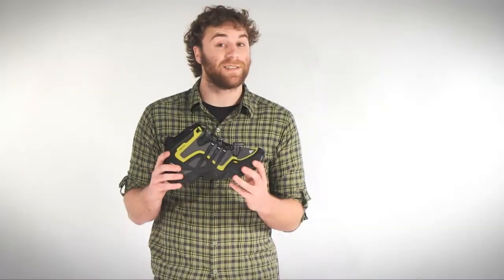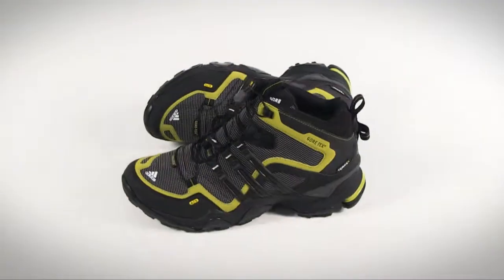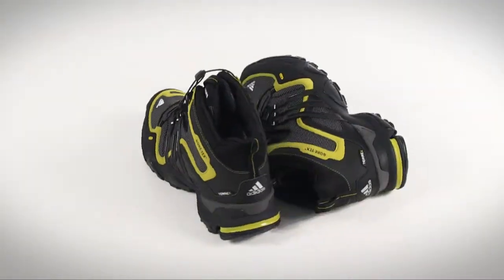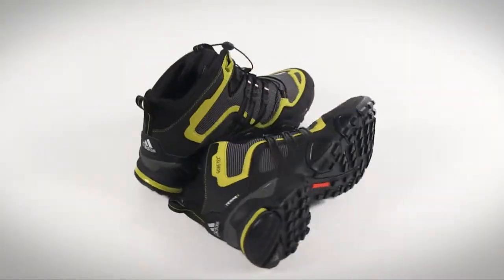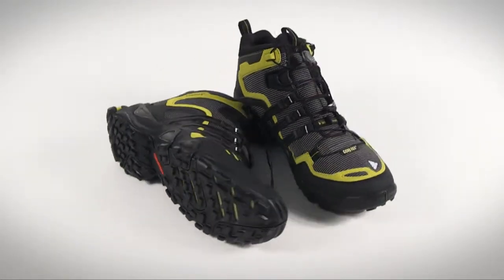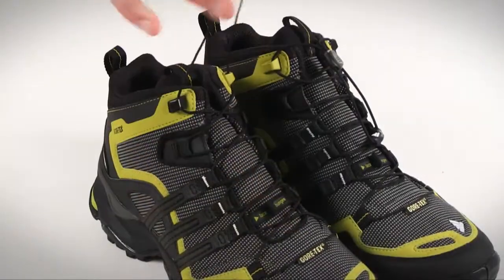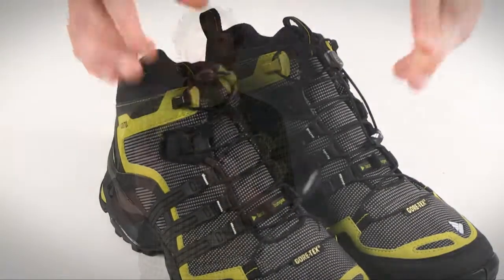Adidas Outdoor Terrex Fast X FM Mid Gore-Tex® Hiking Boots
Stay away from those "fast girls" your mom warned you about, but move in really close to Adidas' Terrex Fast X FM hiking boots; they'll give you a taste of life in the fast lane, doing things like summiting with dry feet and telling a great story about bagging a peak in an epic storm.

The music in this video has been used under the following license